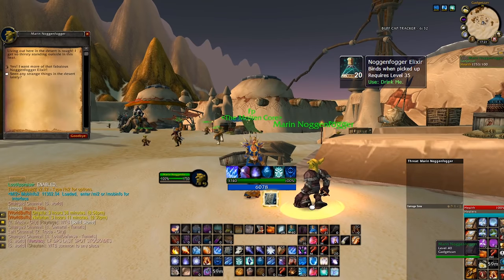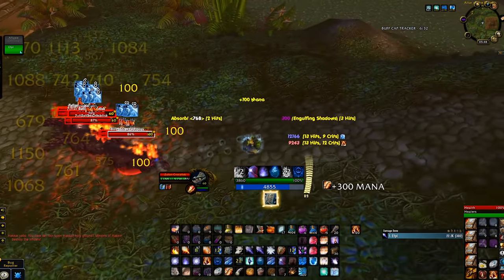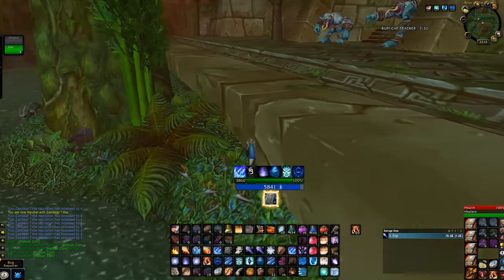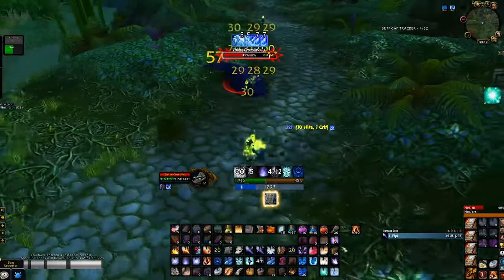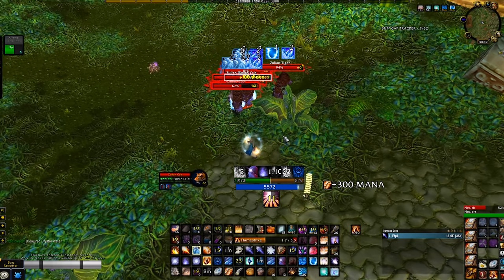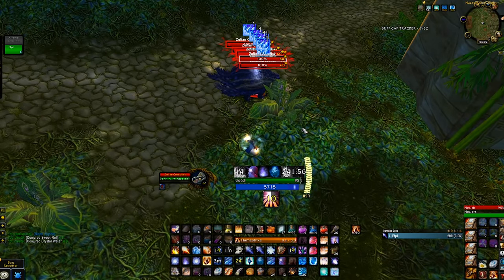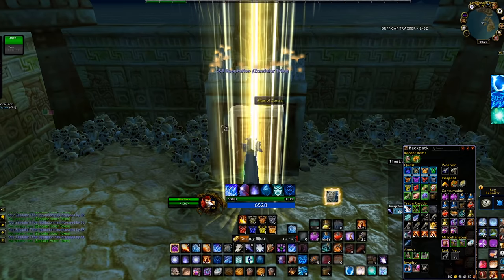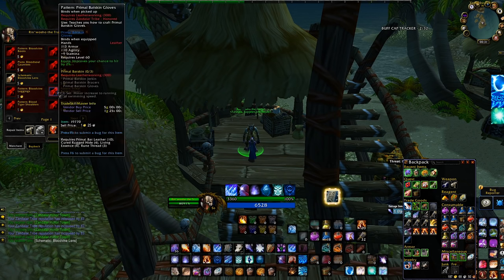Tips and Tricks Mage solo Zul'Gurub Gold Farm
Its important to note that breaking bijous gives 75+50 rep while handing in 3 coins gives 25rep+50 rep
Coins are amazing for amassing cheap honor tokens for consumables later in the expansion.
I am personally buying every coin below 1g for flipping later on, but right now i am not buying bijous as they are still too expensive.